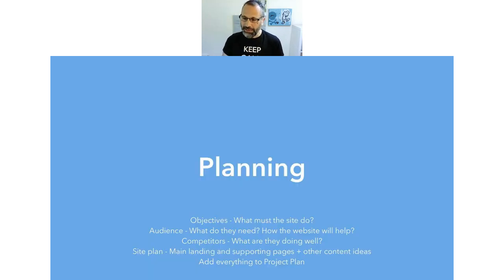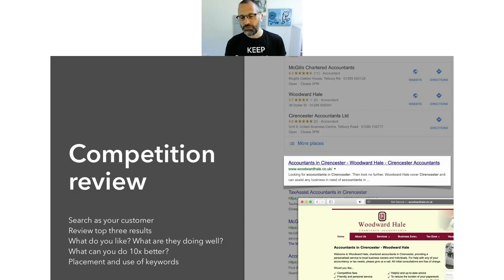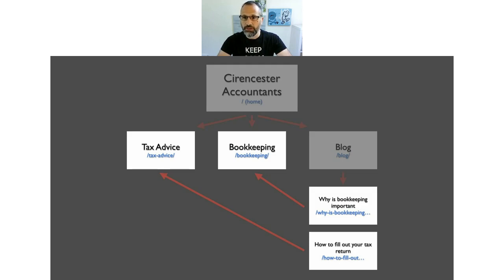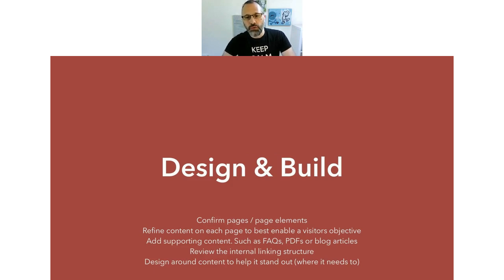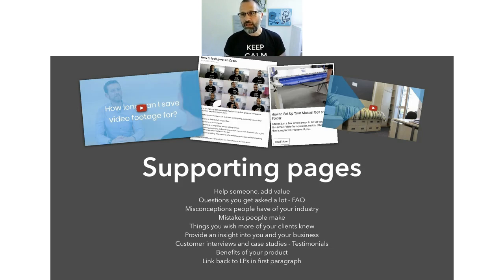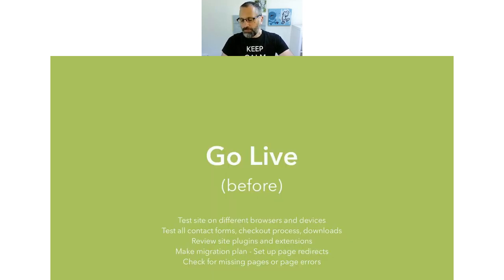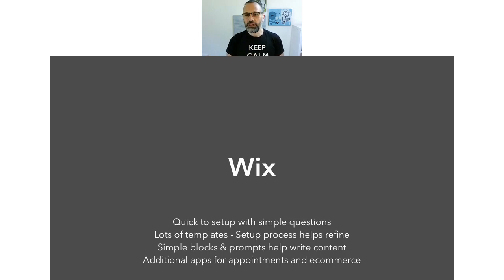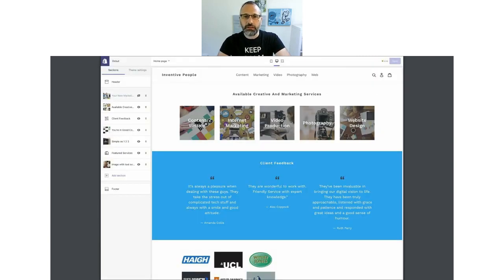IMC18 How to design and build a website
Ben shares his website design process from planning to going live as well as reviewing some of the most popular website platforms to choose from.